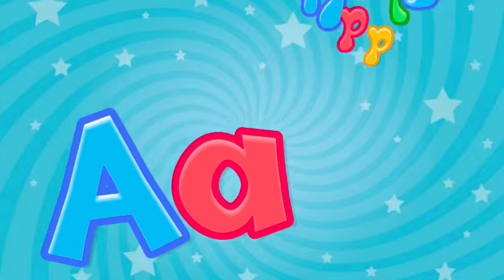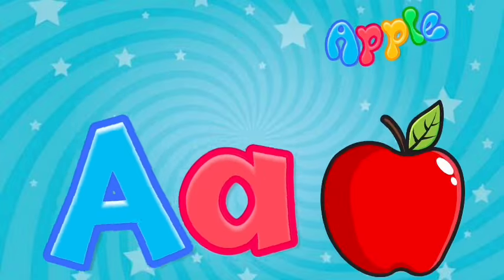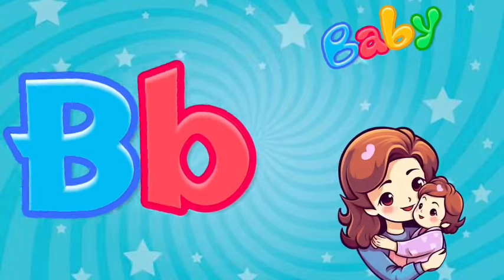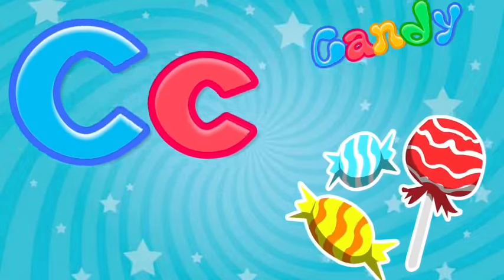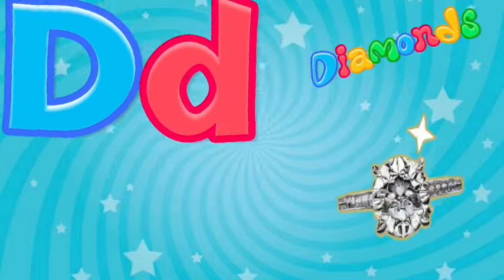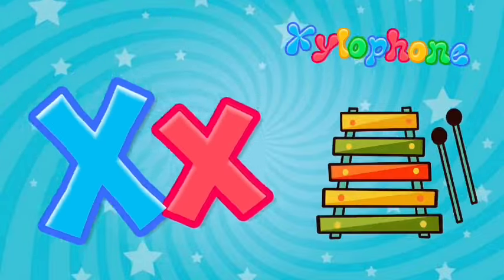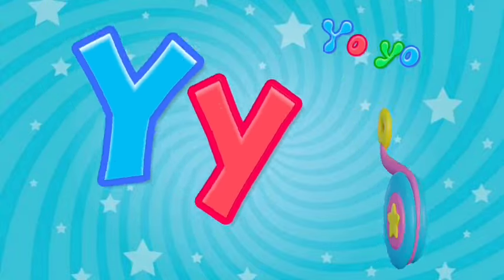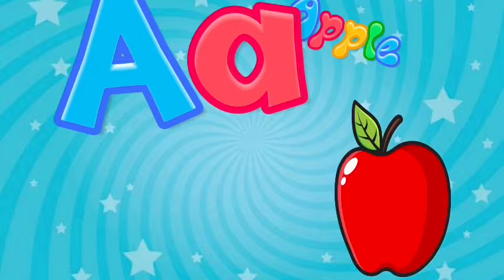Learn ABC | kids rhymes | ABC song | Alphabets | ABC Nursery Rhymes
abc song
abc song bus
abcd kids tv
abc 4 kids
abc kid tv
abc kids
abc kids australia
abc poem
abc song kids tv
abc song字母歌
abcd lala
rock n learn phonics

ABC tv is a place to find all the popular nursery rhymes and their lyrics.
Here, you can also find the videos of the most popular rhymes, so that you can sing.
Nursery rhymes have proved to be an invaluable educational tool, helping children develop their memory and improving their performance in school.

By teaching them nursery rhymes, you will thus spend some valuable time with your kids, while helping them develop new skills.